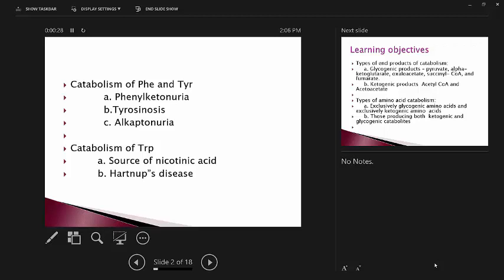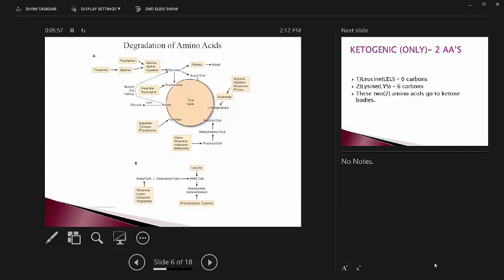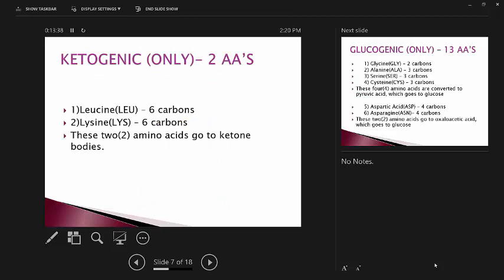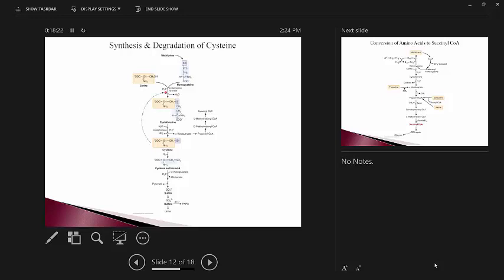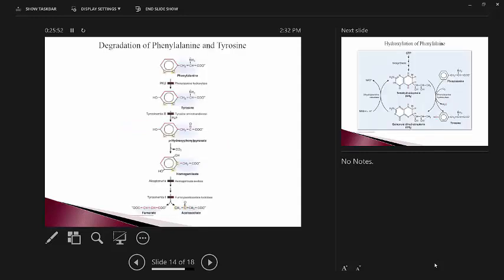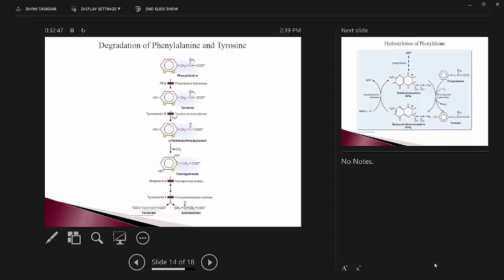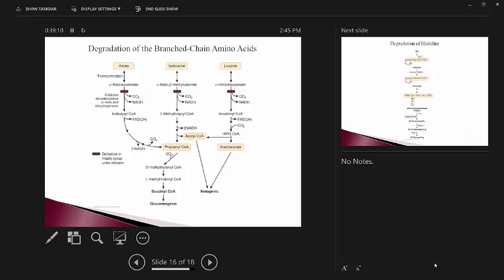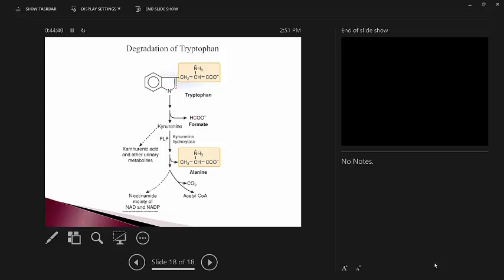85 amino acid catabolism